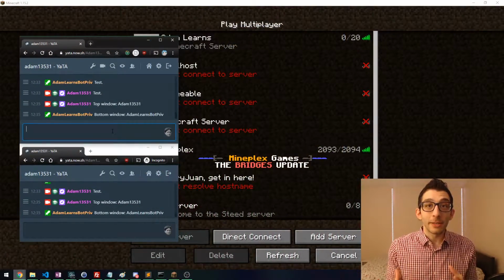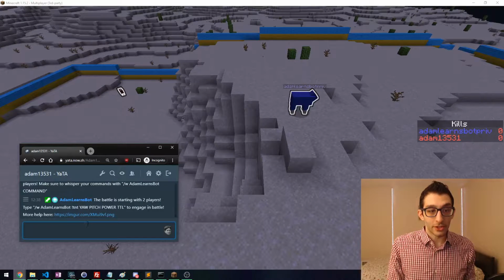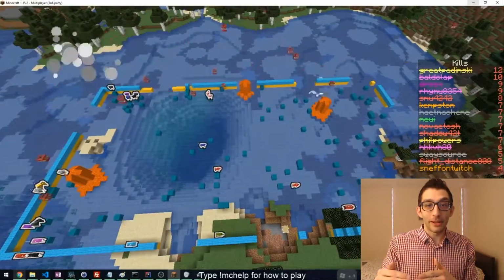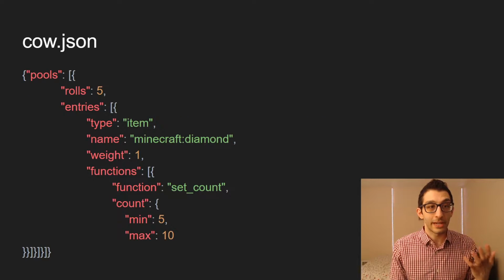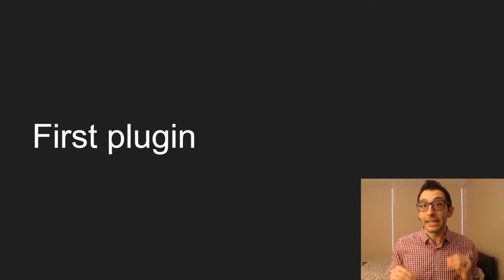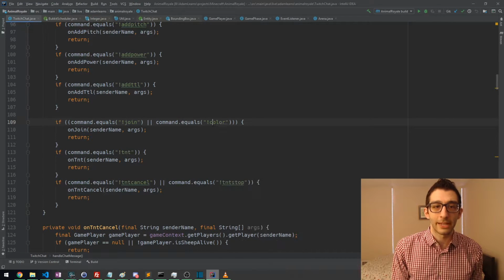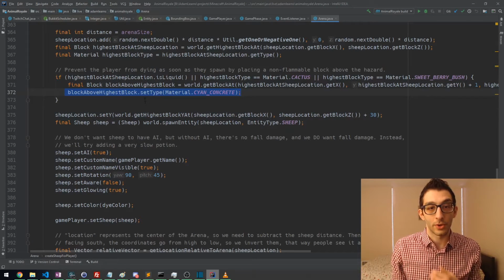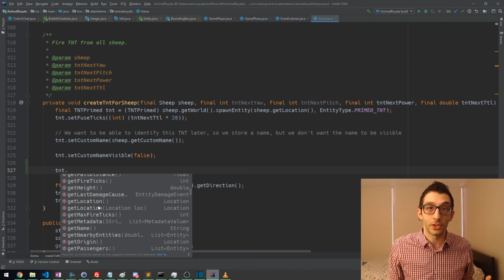Learning Minecraft plugin development [Adam Learns project #3]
We made a battle-royale game with sheep in Minecraft!